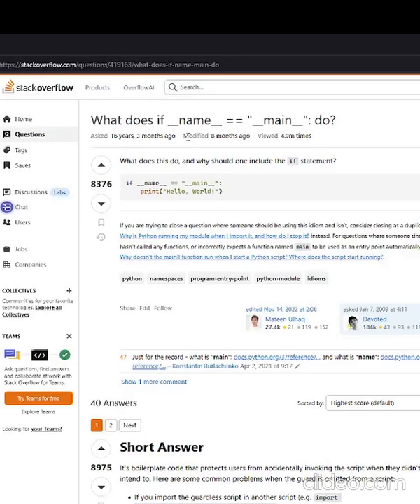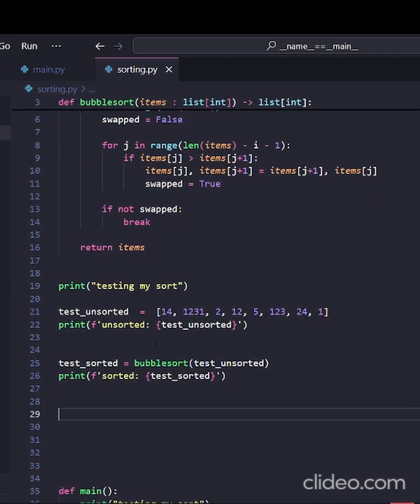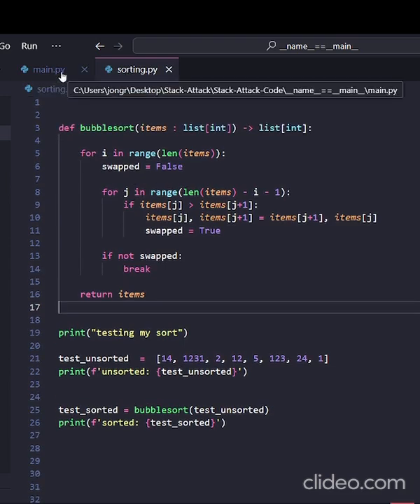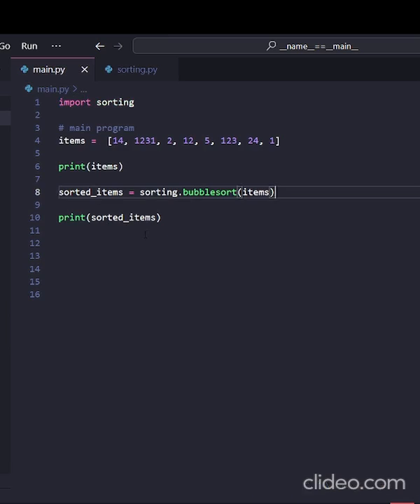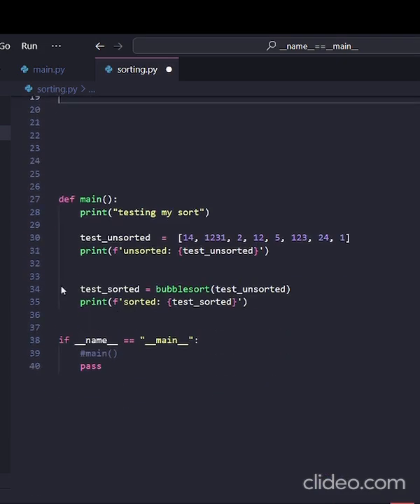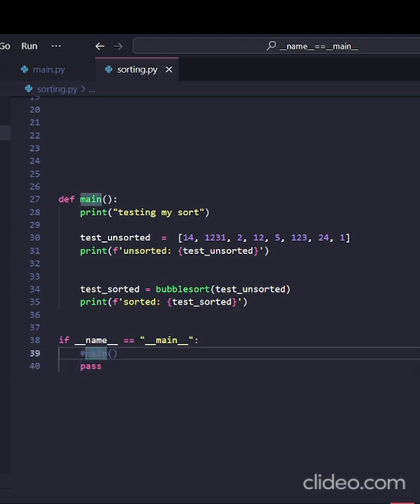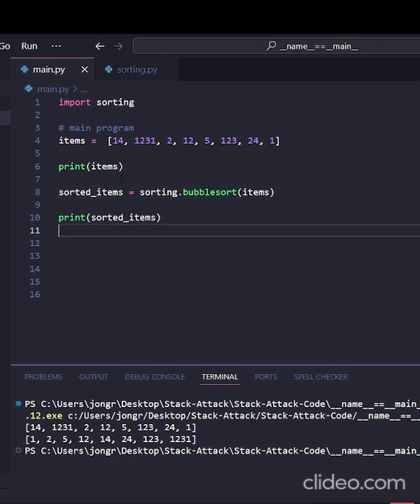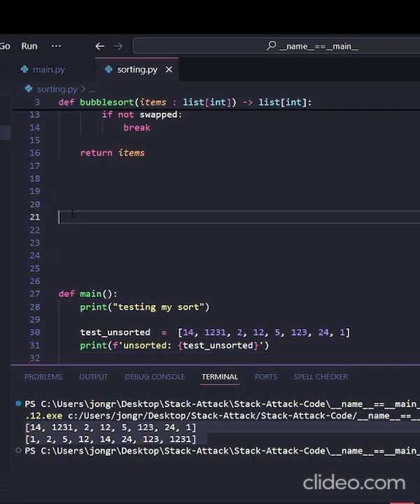What does if __name == “__main__” do in Python?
I go over why Python users put  if __name == “__main__”: into their files and why you should do it!